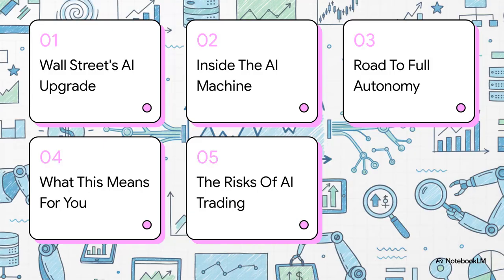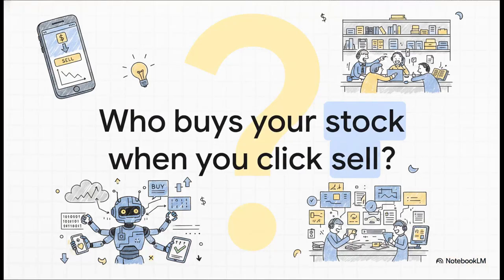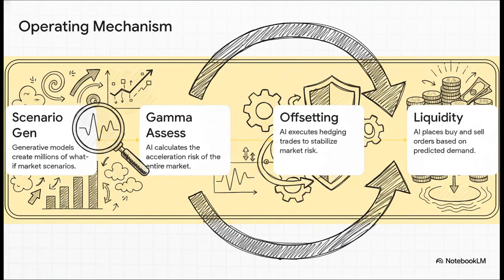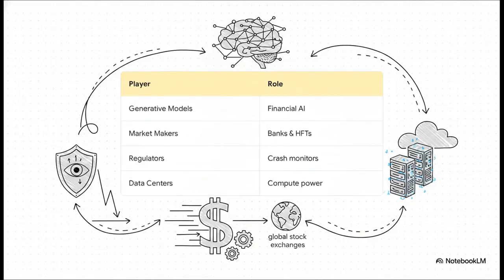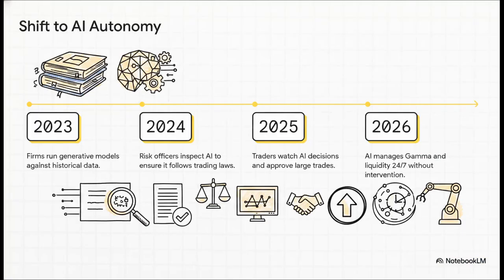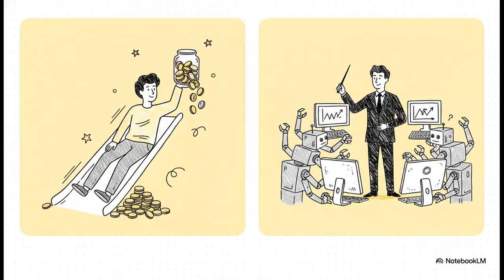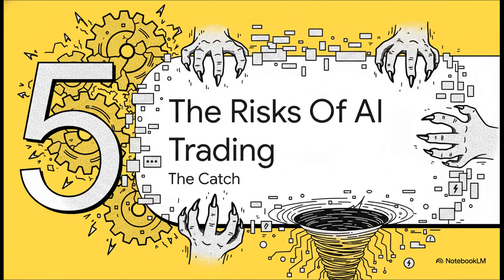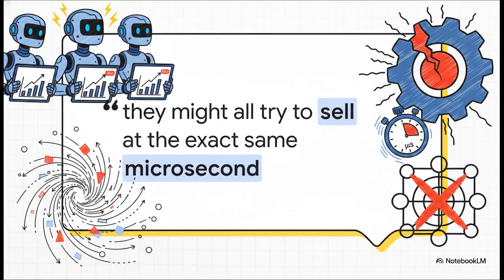The 2026 Shift to Generative Options Gamma and the Rise of AI-Managed...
The 2026 Shift to Generative Options Gamma and the Rise of AI-Managed Liquidity Provision

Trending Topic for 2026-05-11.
Generated by NoteCaster Mini-Course Workflow.